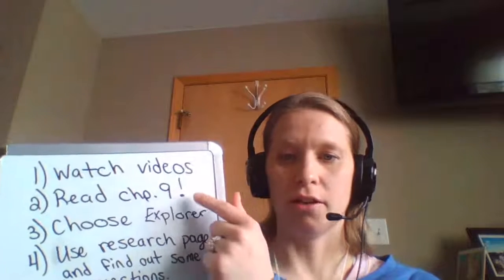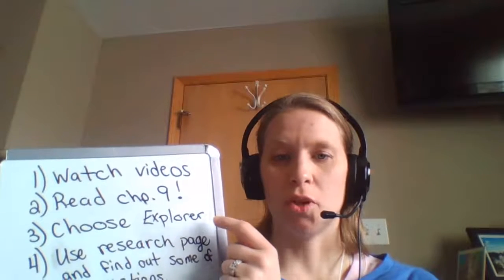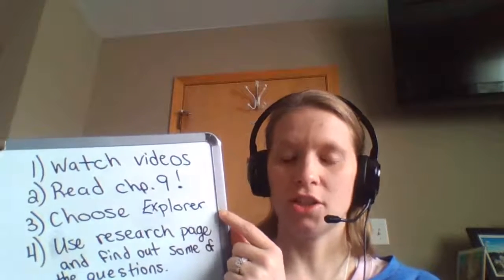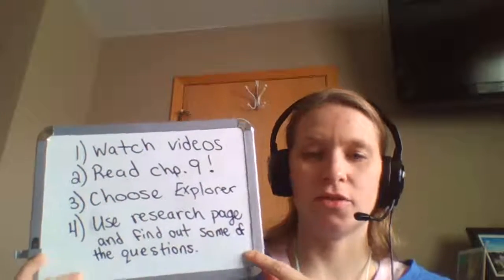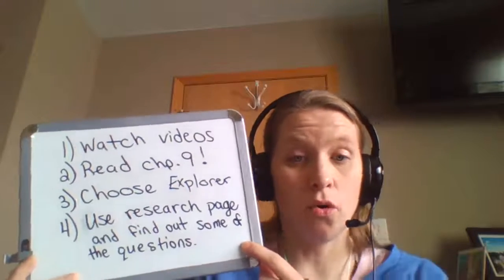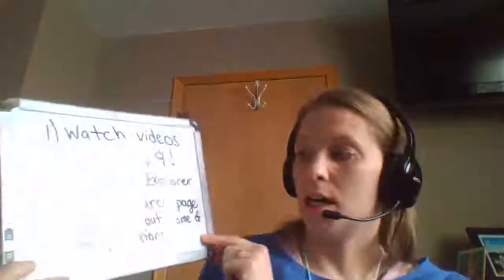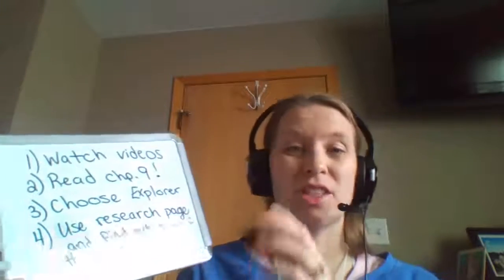Explorers April 2-10th